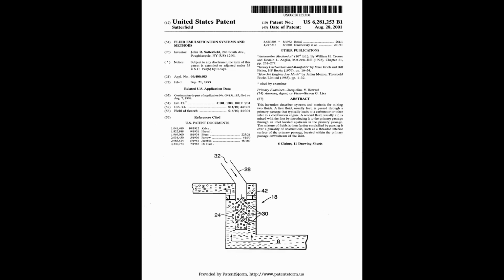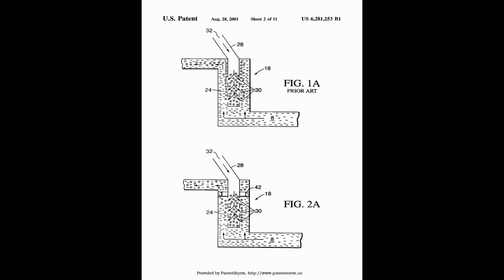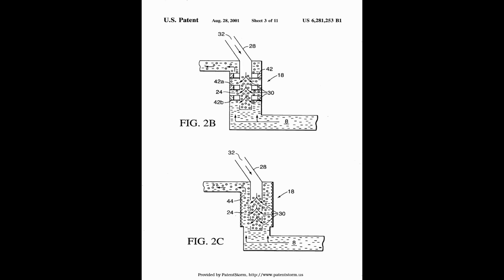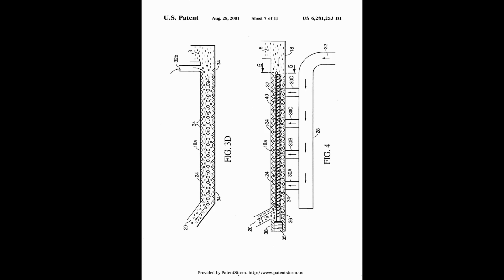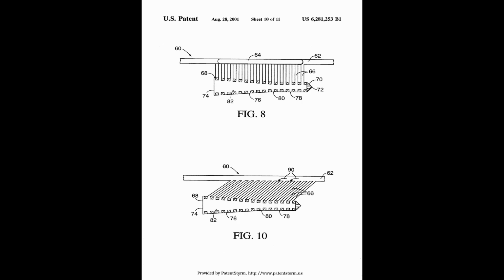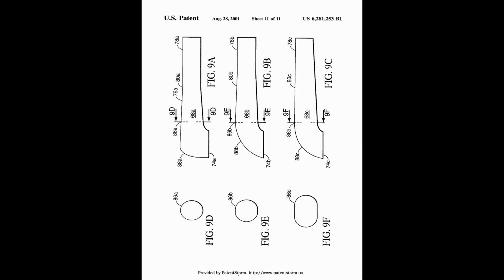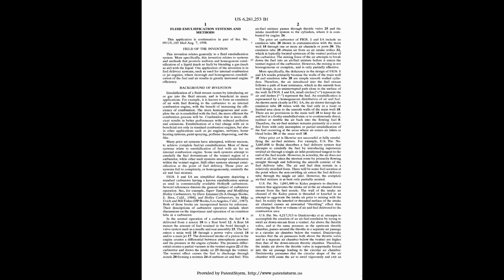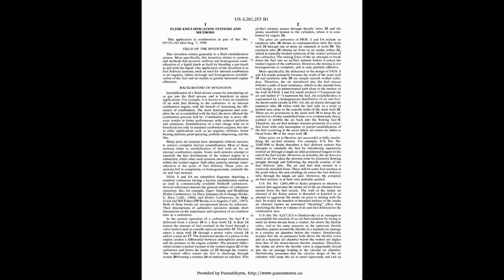253 Patent Story telling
253 Patent story telling. Fluid Emulsion and mixing.